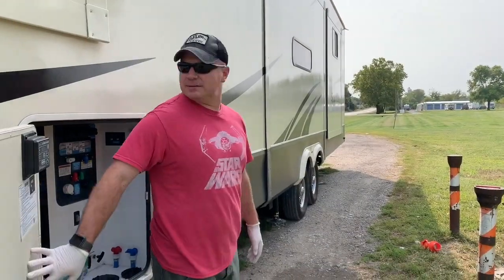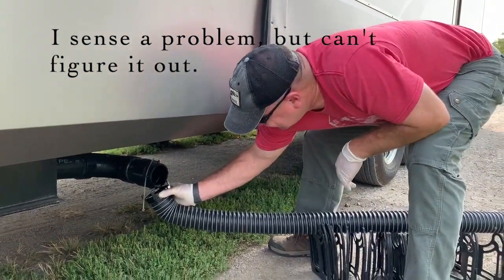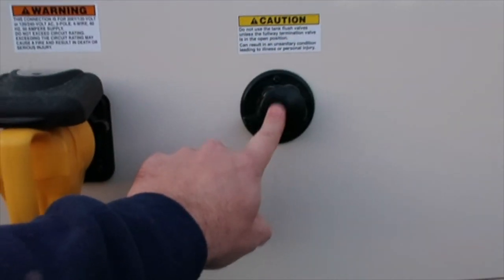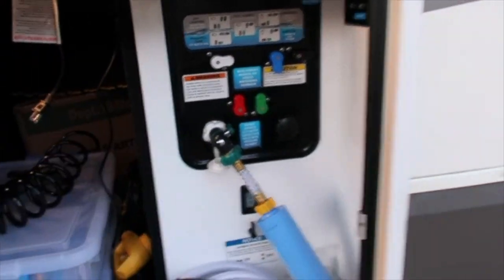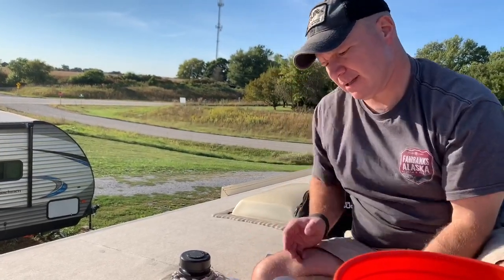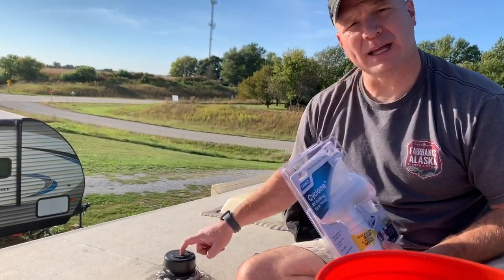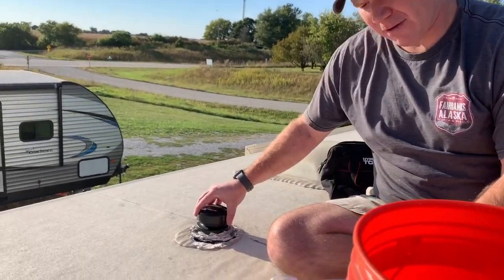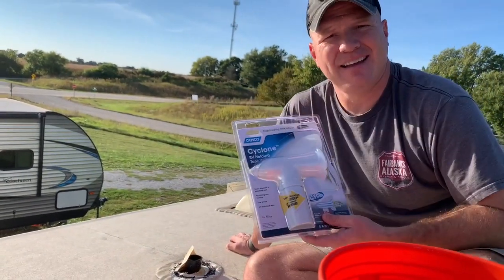Episode 2: Black Tank Issues | Moving Into Our RV | Grand Design Solitude 3740 BHR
Our second major episode and an example of what NOT to do! We learn the different black tank flush valves for the Grand Design Solitude 3740 BHR while having a hard first day of moving the RV and a major failure of flushing the black tanks. Later we fix the horrible smell with new air vents - one is a Syphon 360 and the other is a Camco Cyclone, and finally, we move into our RV for full-time living!